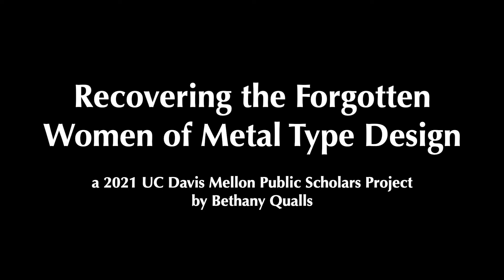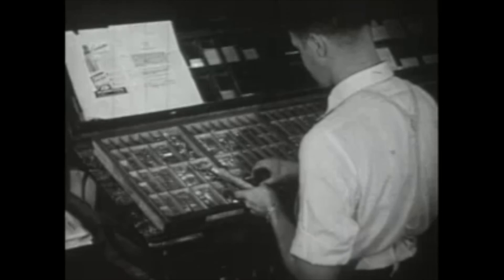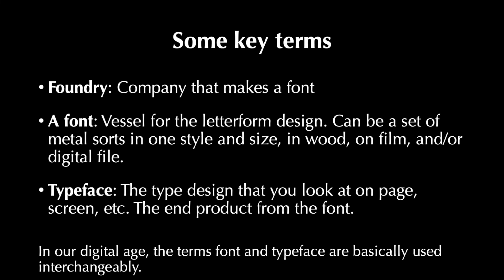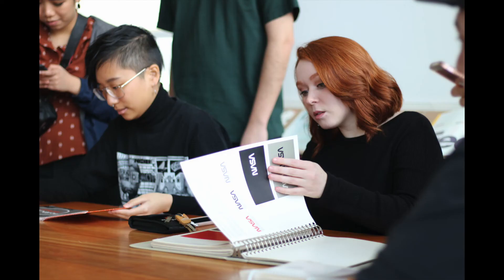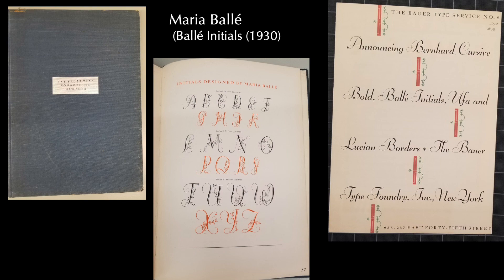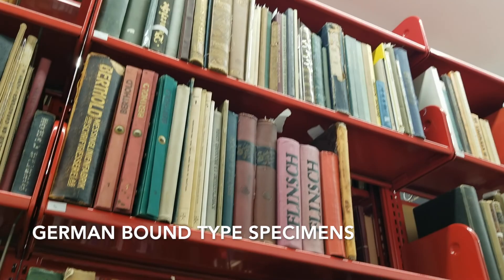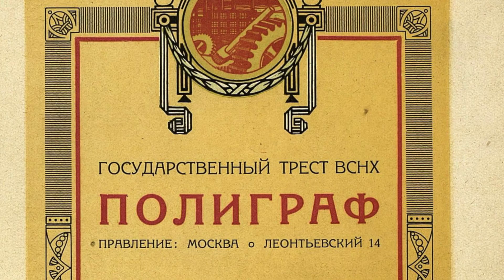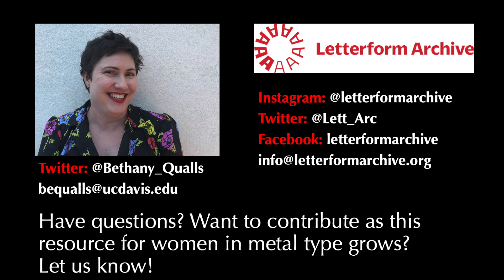Bethany Qualls, Recovering the Forgotten Women of Metal Type Design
Do you know who made your favorite typeface? Today’s world of digital publishing might use different technologies, but many of the typefaces you regularly encounter (Times New Roman, Helvetica, Futura, etc.) have their origins in the metal type era, a period from the end of the 1800s until roughly the 1950s. This period is when hot metal typesetting via Monotype or Linotype technologies became the norm for printing, revolutionizing what had been a mostly manual process for centuries. Our typographic design today heavily relies on norms from this metal type era. Yet while women’s more recent, computer-age contributions to typography are publicly recognized—Zuzana Licko was the first person ever to design a typeface on a computer, and Susan Kare created the first typefaces for Apple in the 1980s—the contributions of women in the metal type era have mostly been erased or ignored.
In this video, 2021 Mellon Public Scholar Bethany Qualls gives an overview of her work with Letterform Archive in San Francisco working to make the histories of women type designers in this period more accessible. A brief recap of print history situates the project, highlighting women whose work in metal type has been widely recognized. But even though people have researched early women type designers, no single, publicly accessible resource exists to synthesize what we do know. A finding aid for Letterform’s own holdings of materials by and about these women lies at the heart of this project, but the final resource pulls together information on them from across print and digital sources.
Bethany covers her two main tasks: listing over 688 bound type specimens for Letterform’s catalog, then working through all the material she could find about women who designed these early typefaces. She then located examples of these typefaces in Letterform’s own collection, created a finding aid page template, and wrote out a page for each woman known to have designed a metal typeface. These pages include biographical information, typefaces designed, later digital versions, what Letterform holds and what can be found outside of their collection. The final pages will be part of Letterform’s Online Archive in 2022
A doctoral candidate in English literature who specializes in eighteenth-century British print culture, Bethany enjoyed exploring more contemporary archives, though there were a few major surprises. One was doing the majority of her research in languages she doesn’t speak: German, Hebrew, and Russian. She was also surprised to find material about Russian women type designers that does not get discussed in English-language resources about women in typography. She looks forward to seeing how this project will highlight the recovery work that has come before, while adding more women and materials to the conversation.